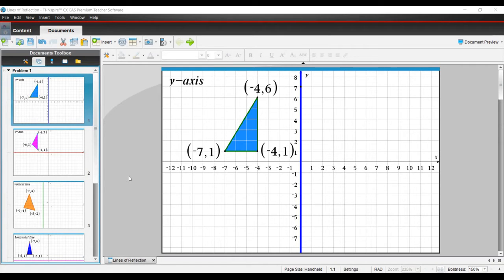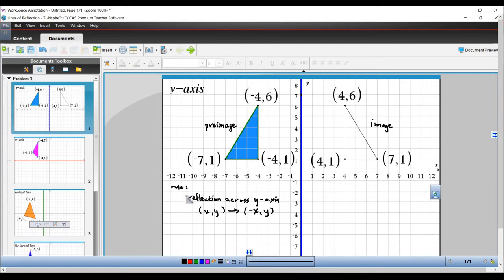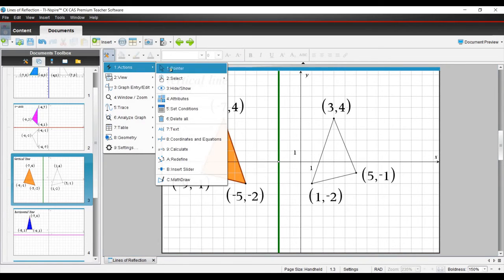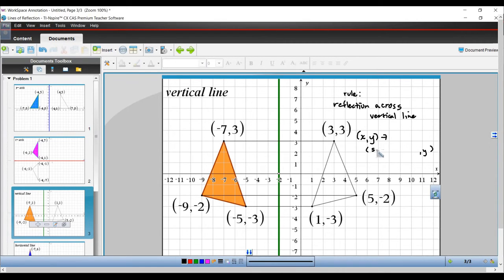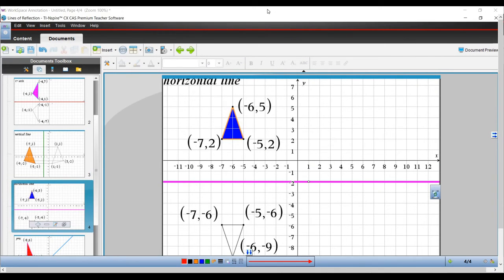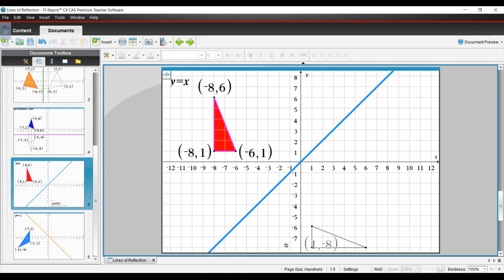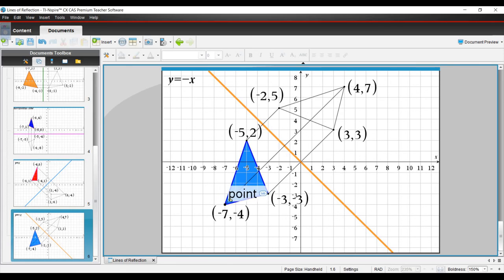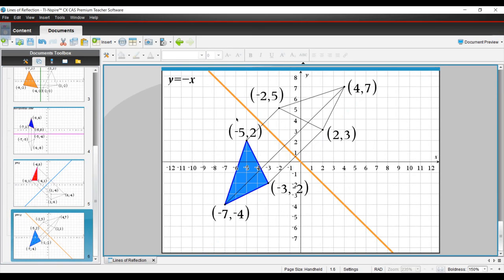Reflecting Polygons Over Lines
Mr. Reeves shows the properties of reflecting over the x- and y- axes, a vertical line, a horizontal line and over the lines y=x and y=-x.